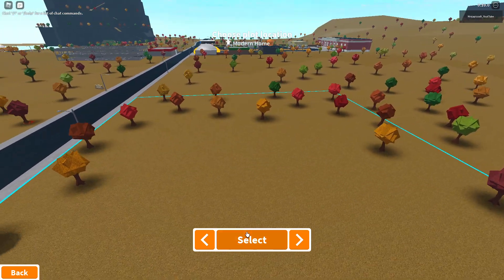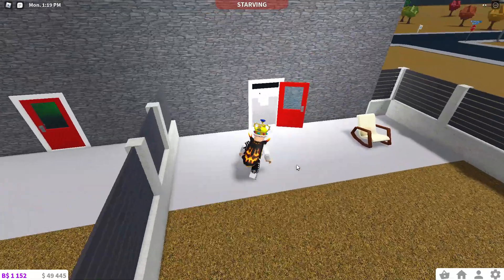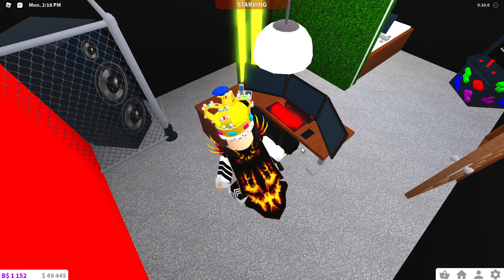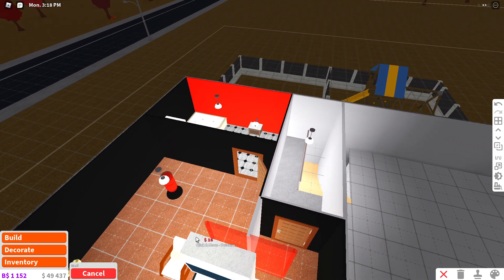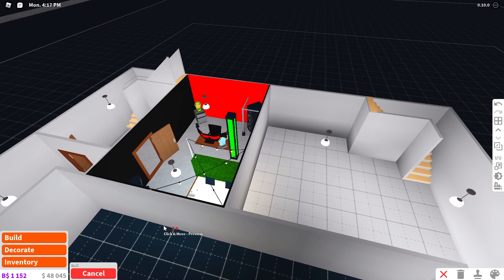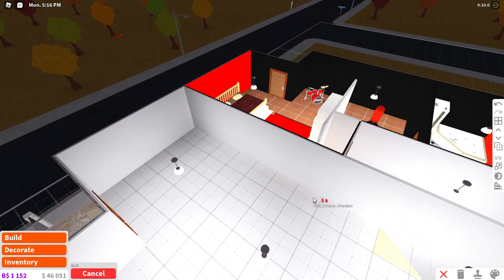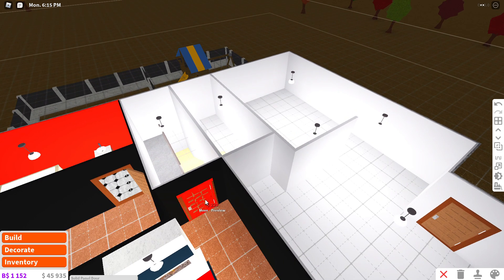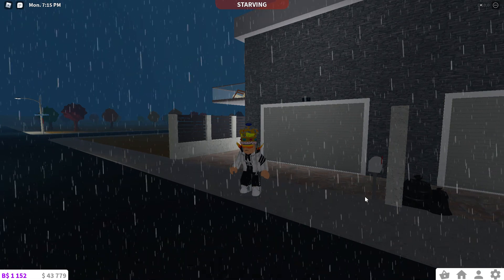Boom Another House Tour......